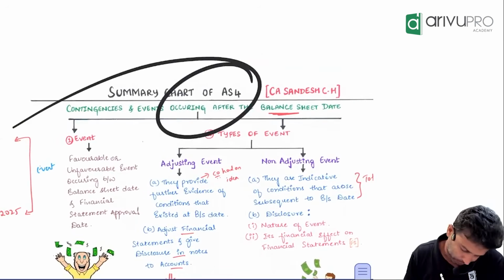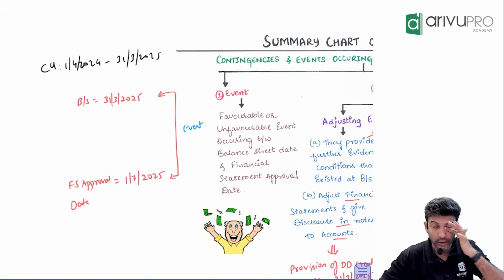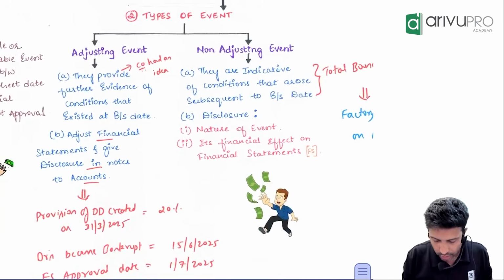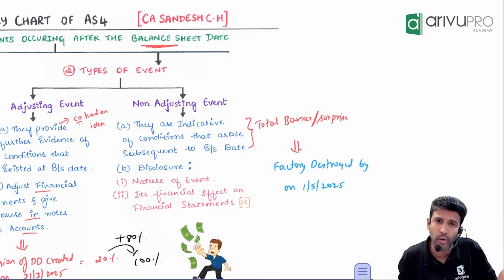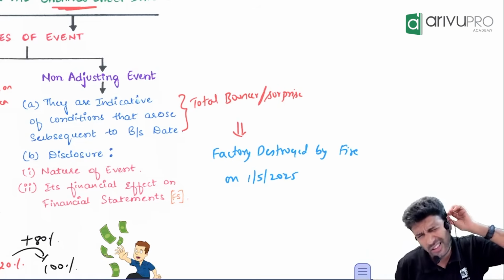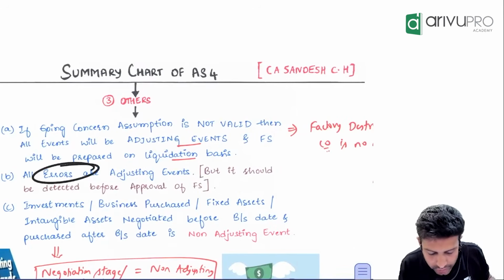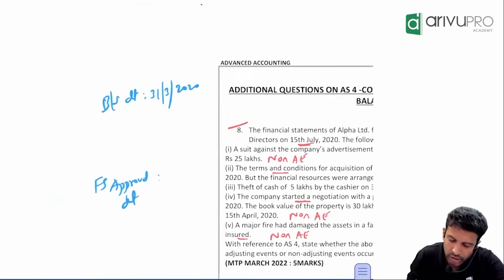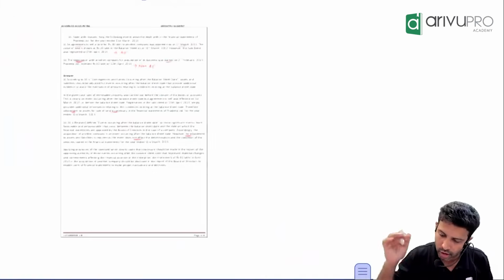AS 4 Events occurring after balance sheet | CA Inter Advanced Accounting | CA Sandesh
Confused between adjusting and non-adjusting events? This complete AS 4 — Events Occurring After the Balance Sheet Date revision clears it up for good, with exam-style questions solved step by step for CA Inter Advanced Accounting.
CA Sandesh walks through the full standard and then applies it to the exact scenarios ICAI loves to test — fire, earthquake, insolvency, fraud, and proposed dividend.